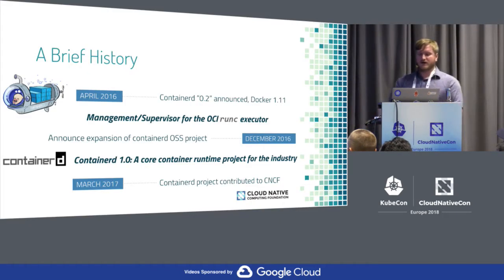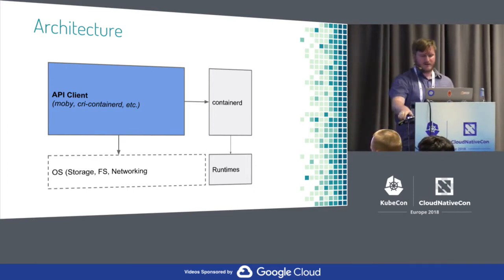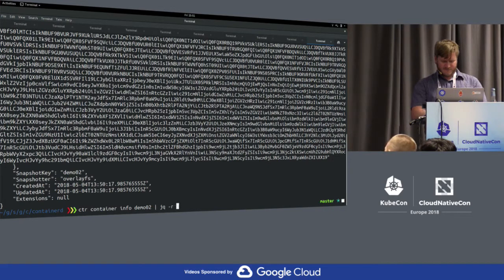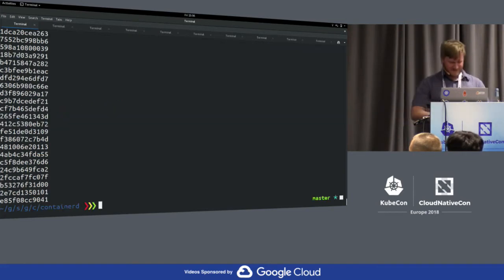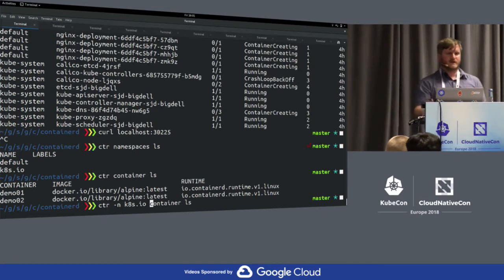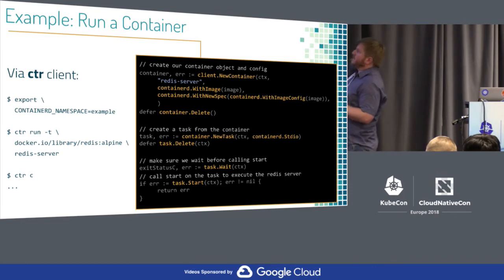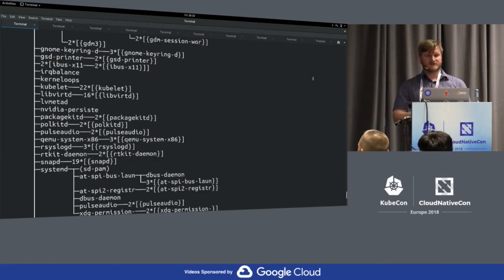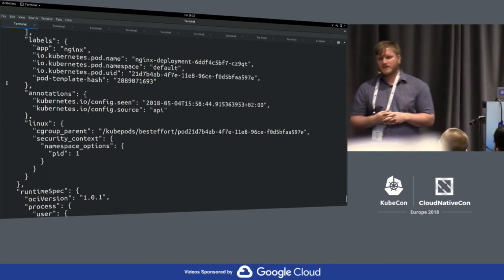containerd Deep Dive – Stephen Day, Docker (Intermediate Skill Level)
Containerd is the core container runtime used in Docker to execute containers and distribute images. It was designed from the ground up to support the OCI image and runtime specifications. The design of containerd is carefully crafted to fit the use cases of modern container orchestrators like Kubernetes and Swarm. In this talk, we dive into design decisions that help containerd meet a diverse set of requirements for a growing container world. Developing an understanding of the decoupled components will provide attendees a grasp where they can leverage functionality in their platforms. By slicing the components of a container runtime into the right pieces, integrators can choose only what they need.

About Stephen
Stephen Day is a software engineer at Docker. His many contributions to Docker ecosystem projects include SwarmKit and the version 2 specification for the Docker Registry HTTP API, and evolving the available models for container image distribution. He currently works on containerd and as a maintainer of the OCI Image Specification.